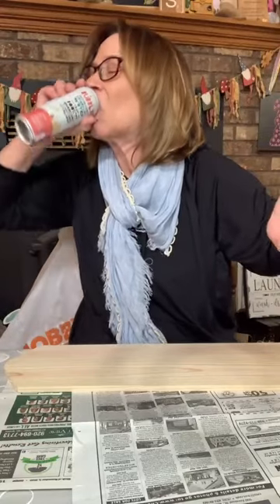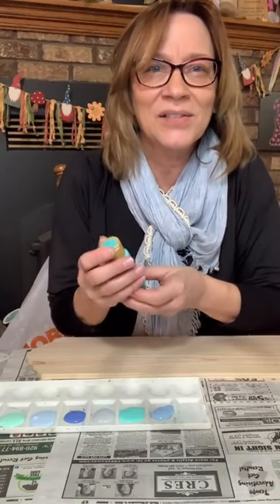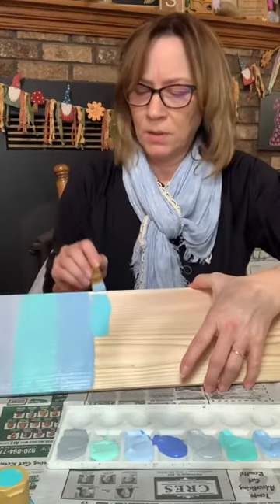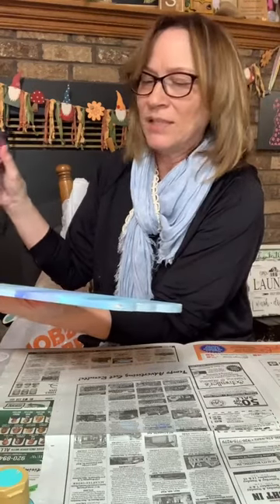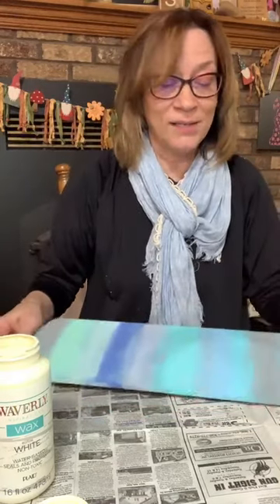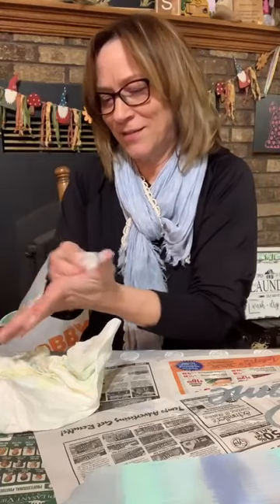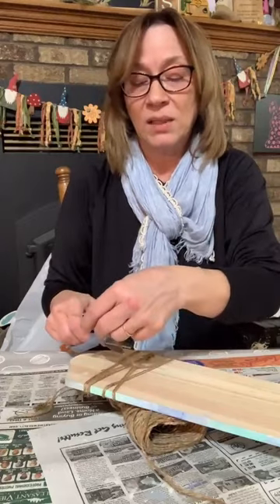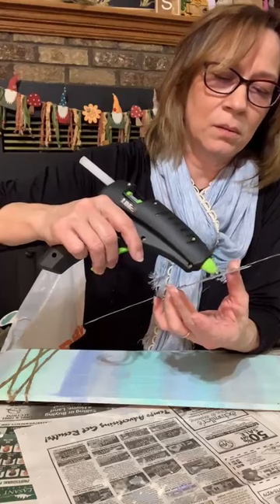How to Paint Easy Beach Sign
Paint a beach look welcome sign in easy striped colors. Also can be done in many other colors to match your decor.